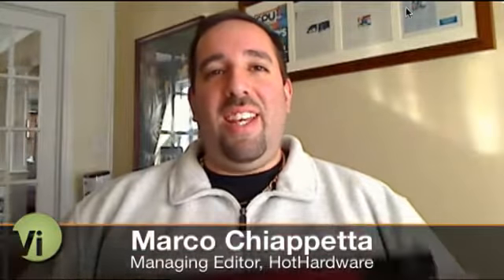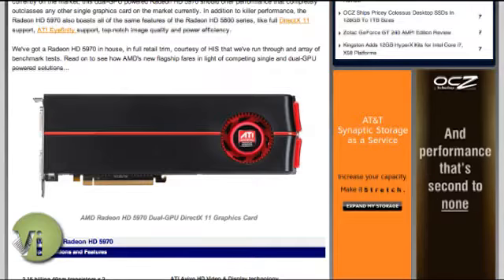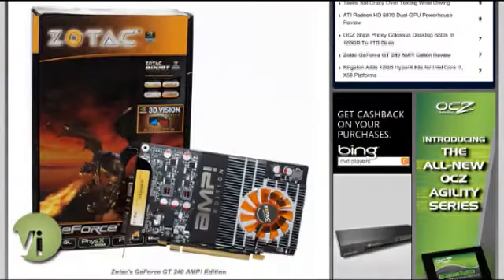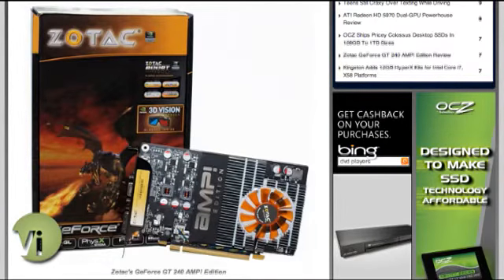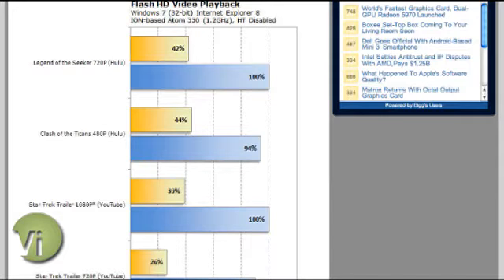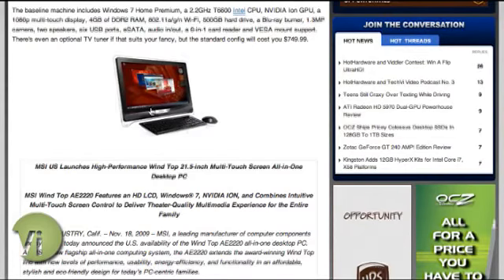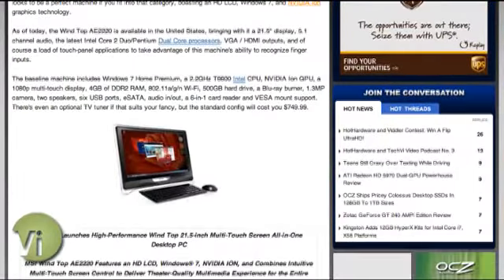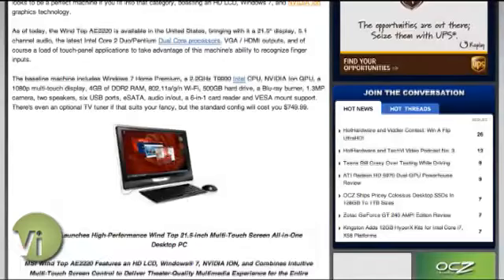HotHardware and TechVi Video Podcast Week of 11/16/2009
We sit down with our bud Randall from TechVi, like we do every week, to talk graphic cards this time around. First on the list? ATI's gigantic Radeon 5970, which other than topping performance charts, also tips the price scales more than most cards. On the cheap end of the spectrum, we break down a new card from Zotac which is a low-power unit capable of fitting in well to a home theater without breaking the bank. Also, Adobe has added hardware acceleration support in its latest build of Flash, which is perfect for lower-end computers to play back hi-def Flash content. And, MSI has come out with a desktop that fits that mold really well, which has a touchscreen, Nvidia ION processor, and comes in at about $750. Check the show for the full details.